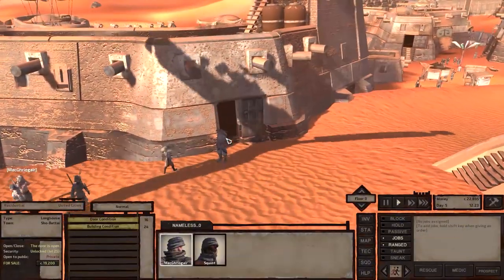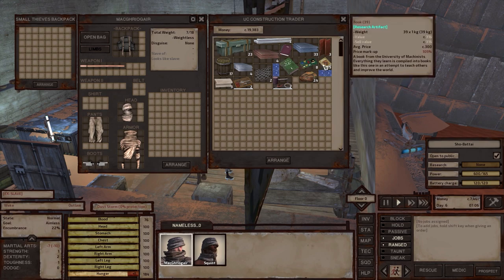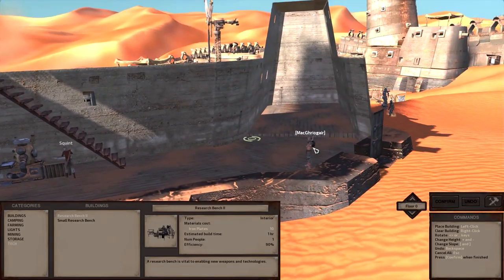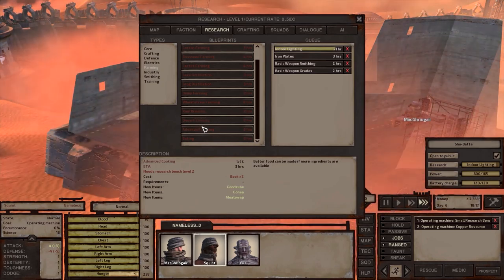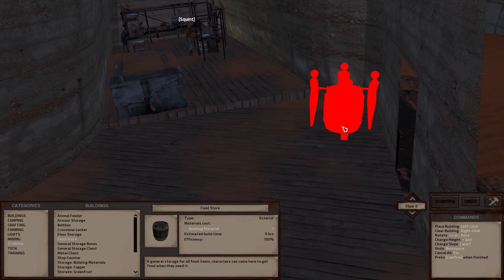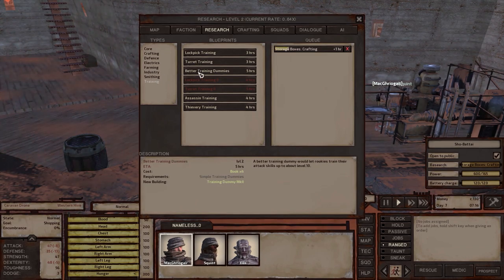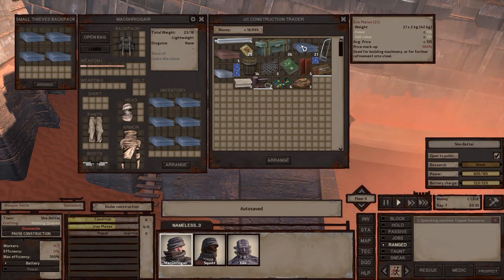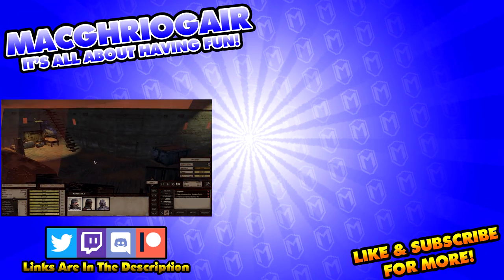Buying Our First House And Starting Up Our Research - Let's Play Kenshi Mods Gameplay Ep 2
👇 More Info In The Description 👇

In this episode of Kenshi, we by a house to call our own. Some of the first things that we build for our new house is a research bench and a weapon smith. To help automate our copper mine, we build copper storage. Copper storage allows our copper miners to automatically haul copper and store it. We also hire a new recruit, Ells.

Kenshi can best be described as Rimworld in 3D. Both games share very similar qualities. In Kenshi, we can nearly do anything, like; being a trader or crafter, roaming the country side for treasure, and building a city. Kenshi can be very hard and unforgiving, so we must be careful.

You guys know what to do if you like the video!  :D

About Kenshi

A free-roaming squad based RPG focusing on open-ended sandbox gameplay features rather than a linear story. Be a trader, a thief, a rebel, a warlord, an adventurer, a farmer, a slave, or just food for the cannibals.

Research new equipment and craft new gear. Purchase and upgrade your own buildings to use as safe fortified havens when things go bad, or use them to start up a business. Aid or oppose the various factions in the world while striving for the strength and wealth necessary to simply survive in the harsh desert. Train your men up from puny victims to master warriors. Carry your wounded squad mates to safety and get them all home alive.